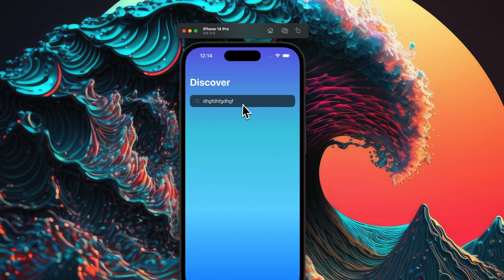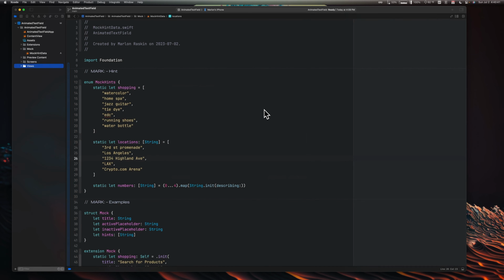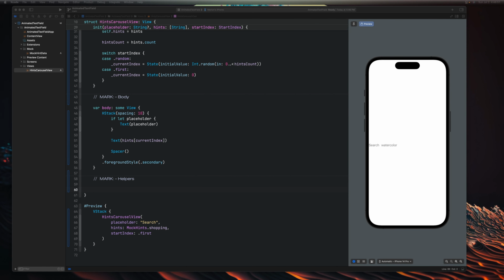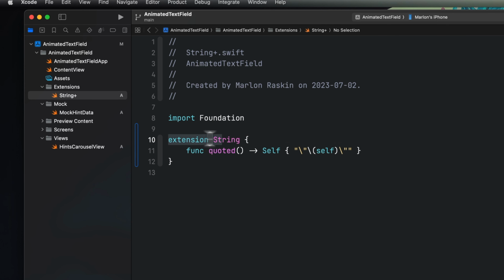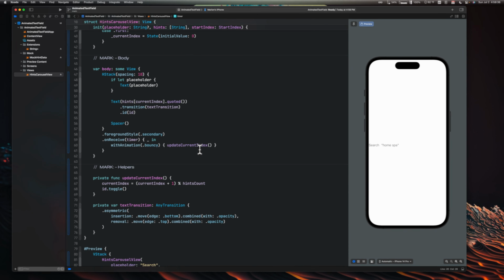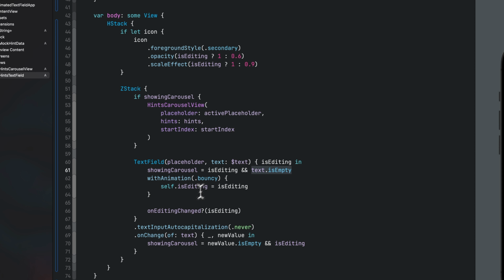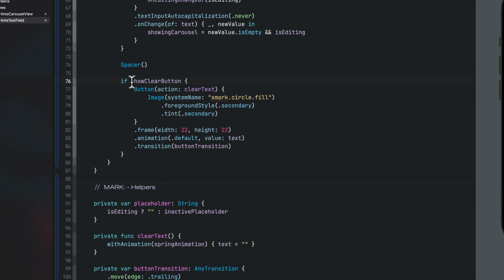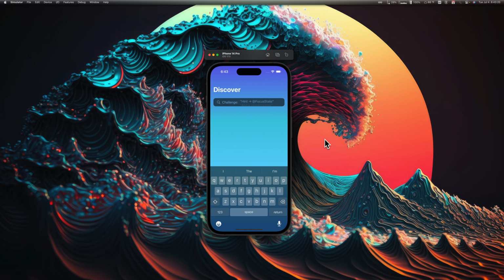SwiftUI Tutorial: Building a Custom Animated Textfield from Scratch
In this video, we will learn how to build a custom textfield UI component that has an animated placeholder as seen in the Instagram app.

Content:
00:00 Intro & Overview
02:12 Project Setup
06:46 Placeholder Animation
24:03 Building out the TextField
37:44 Putting It All Together
41:15 One More Thing & Outro

Challenge:
See if you can add a cancel button to the text field component that shows up to the right of the field when the field is focused. The button would clear out any text that is there and dismiss the keyboard. Hint: You might need something called `@FocusState`.